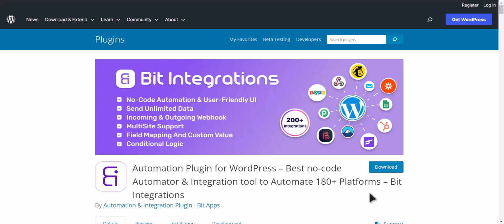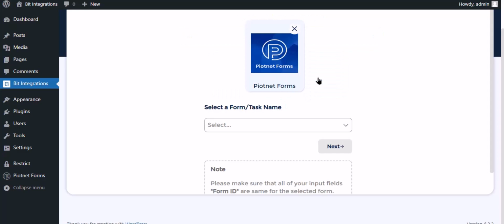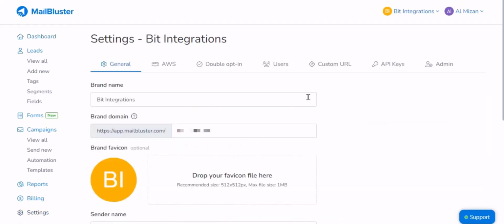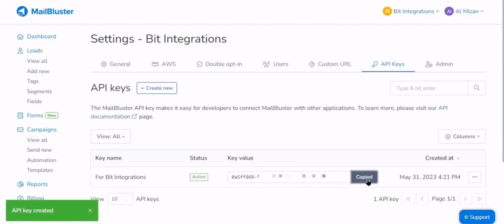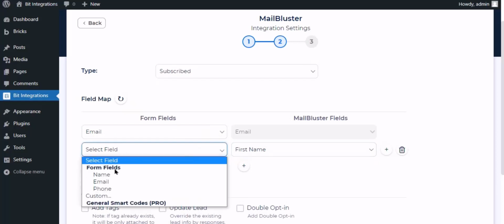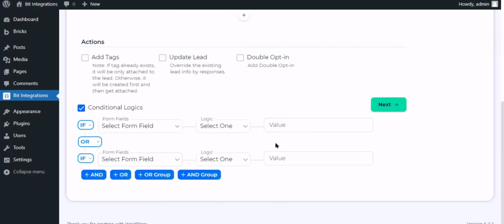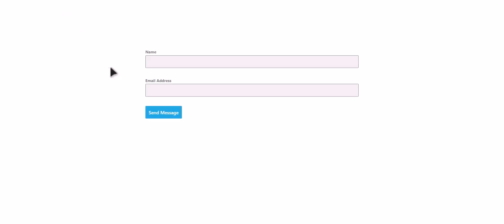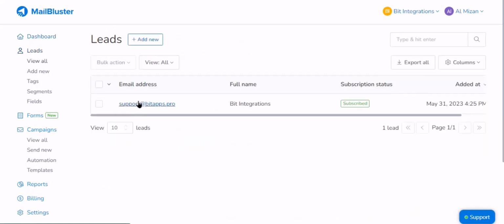Integrating Piotnet Forms with MailBluster | Step-by-Step Tutorial | Bit Integrations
🔗 Ready to supercharge your WordPress email marketing? Watch our step-by-step tutorial where we demonstrate how to seamlessly integrate Piotnet Forms with MailBluster, an advanced email marketing platform. This powerful integration is made possible by the Bit Integrations WordPress plugin.

Join us as we guide you through the process of effortlessly connecting Piotnet Forms with MailBluster, streamlining your email campaigns and boosting your automation game.

Key Highlights:
✅ Comprehensive tutorial on integrating Piotnet Forms with MailBluster using Bit Integrations for WordPress.
✅ Transform your Piotnet Forms submissions into powerful email marketing campaigns with MailBluster.

🔗 Whether you're a marketer, business owner, or enthusiast, this integration empowers you to seamlessly merge Piotnet Forms with MailBluster. Join us now to revolutionize your email marketing!